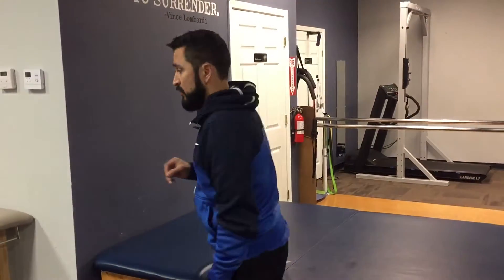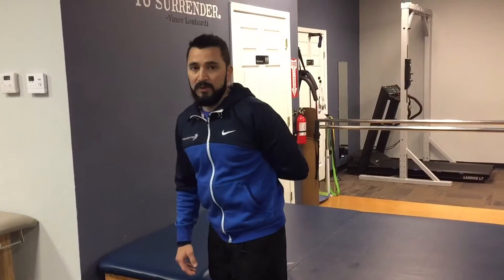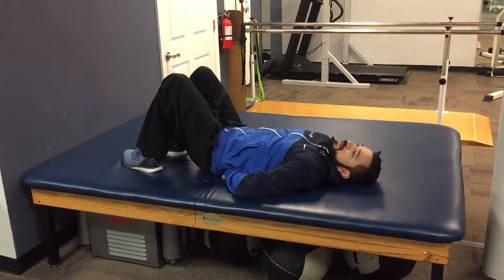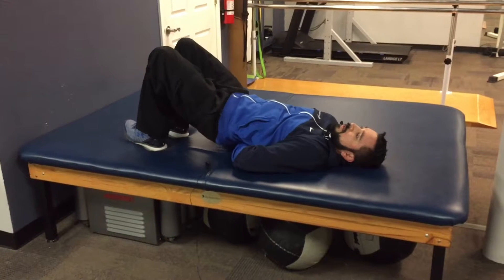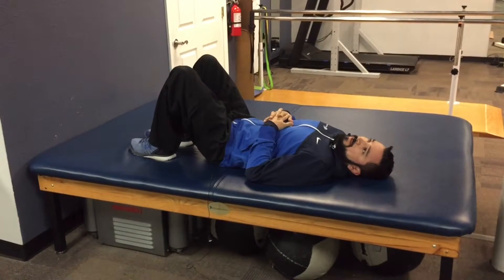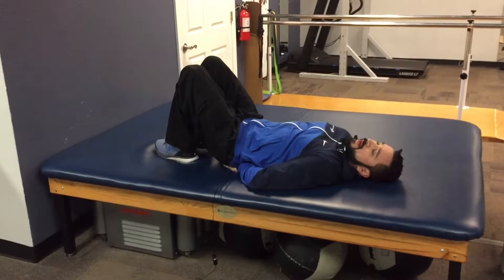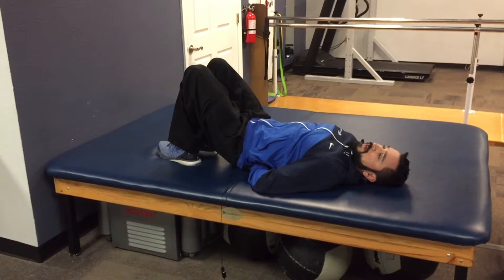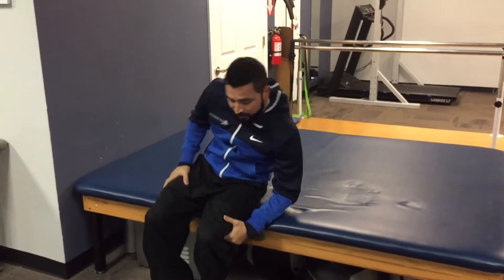Strengthen and improve shoulder range of motion - Functional Internal Rotation Bridge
Video Transcription:
Welcome back to Foundations YouTube Channel today we’re going to talk about healthy shoulders whether you’re an overhead athlete, whether you’re a crossfitter, whether you’re a swimmer. Man even if you love bowling. Your shoulder is a big deal and shoulder pain is no joke. So to avoid those things you have to have a healthy shoulder. Now for you to have a healthy shoulder a lot of things have to happen but a quick check is when you turn around you should be able to touch the opposite shoulder blade here and you should be able to touch the opposite shoulder blade here. Most of the time people are okay doing this have a hard time doing this. So grab a mirror, a loved one, take a selfie or whatever but check if you can reach it. If you can’t and you’re internal rotation or your functional internal rotation is a bit limited. So here’s how you can work on it okay. So it’s easy, you lie down and the first thing I’m going to do is lets say I couldn’t reach there and I have some range of motion issues. I’m going to place my hands kind of under my glutes and you may find that even doing makes you kind of lift your shoulder like that because you’re limited right. So when you get there you kind of trap the hands down then all you do is just work on squeezing your shoulder blades together. Now as I squeeze my shoulder blades together I feel a little bit of a stretch on this side. If I wind it up a little more and I move those hands higher up my back so now they’re under my lower back area instead of my glutes I can squeeze my shoulder blades together again trying to get my shoulder blades flat and it’s an even bigger stretch. Please don’t do this with any kind of pain because you can hurt yourself. You should just feel a gentle stretch. Now once I did that I might hold that for about a 10 second hold then relax. Then a 10 second hold then relax. Now let’s say your range of motion is great and your shoulders just feel a little weak when you’re doing your preferred activity then what you can do is turn this into a strengthening activity and its pretty easy. So again I start with my hands at my glutes. Now what I’m going to do with my hands is create some pressure down towards the table and then without losing contact with my forearms or my hands, keeping everything perfectly flat, I’m going to lift up. Then I’m going to come down. Its actually a little more challenging than you would think. If that was easy then I would wind it up a little more. Now the important thing is that when you create pressure down towards that table that the shoulder doesn’t come up like this and I hope you can see that on the video. So again I want to create some pressure, get my shoulder blades down, keep everything absolutely flat and then I lift up. I try to hold those hands down, keep some pressure down against the table and I come down. And I can go through again and do it even higher. The higher I get the harder it is. I lift, then I come down. So that’s a good little progression to make sure your shoulders stay healthy. It works on internal rotation. If you’re curious about the muscles you’re working you’re working your scapular stabilizers, your trapezius, your rhomboids but you’re also really focusing on getting your subscapularis which is one of the primary internal rotators of the shoulder that often get neglected. Again at Foundation we remind you that